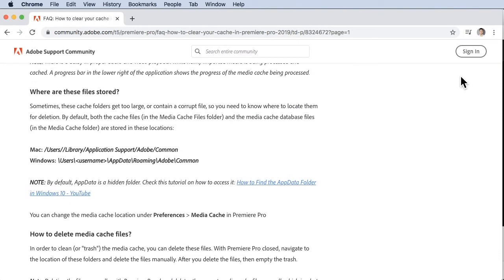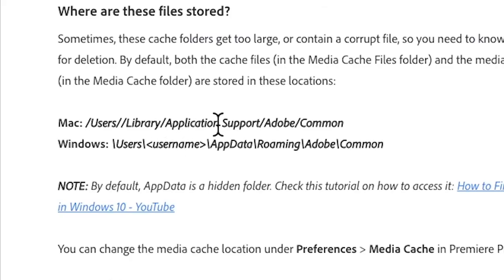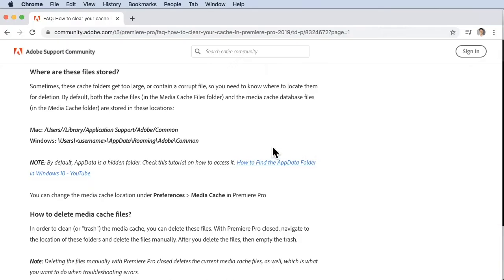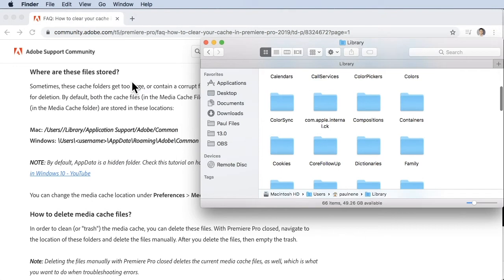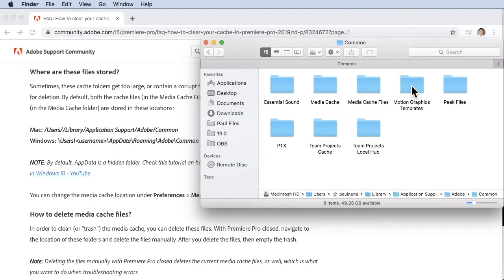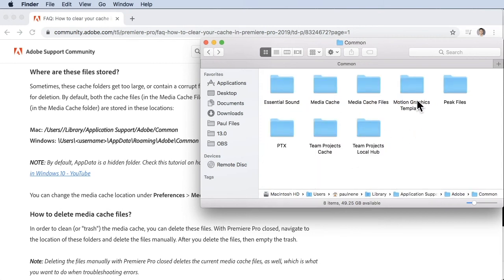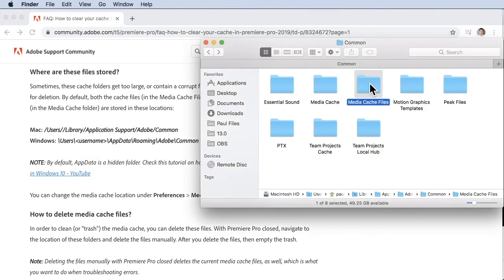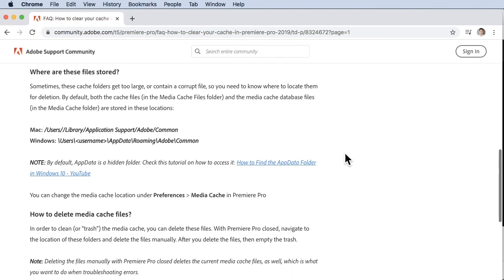How to Delete or Clean Media Cache Files in Premiere Pro CC